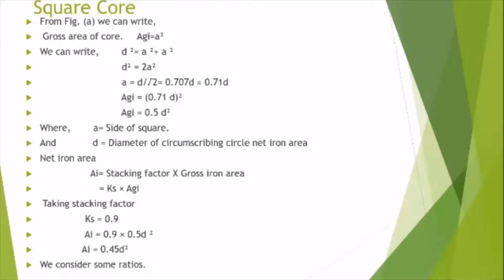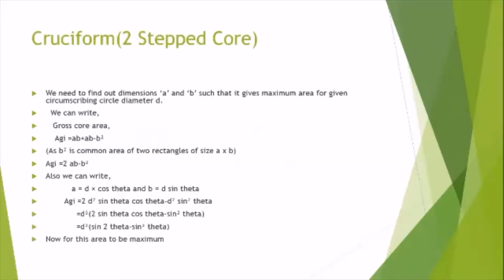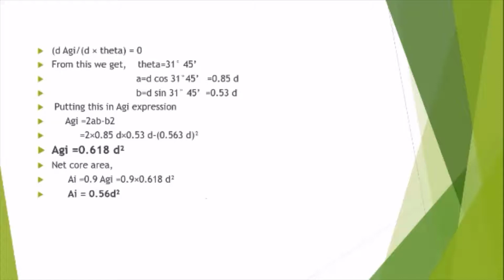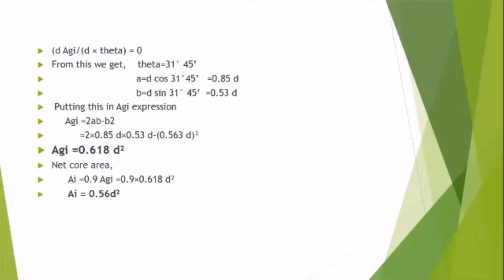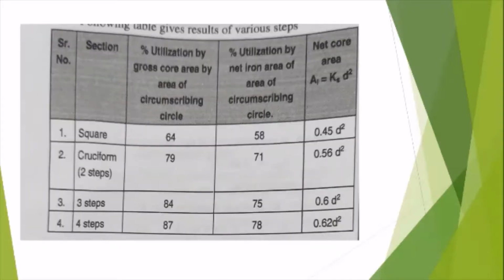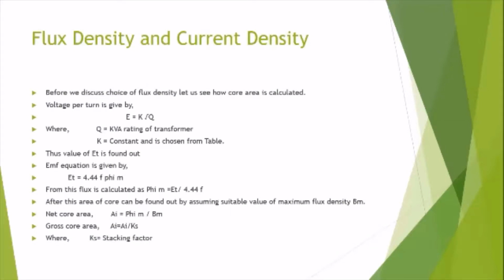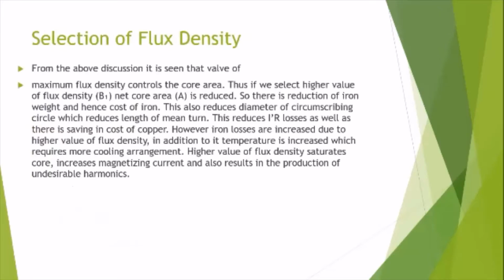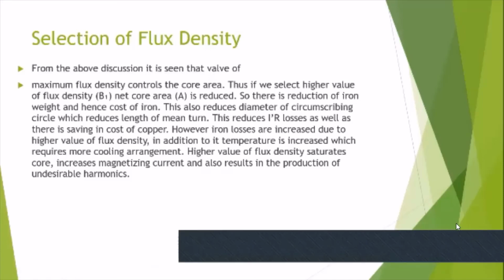Unit 2 Transformer Design lecture 5